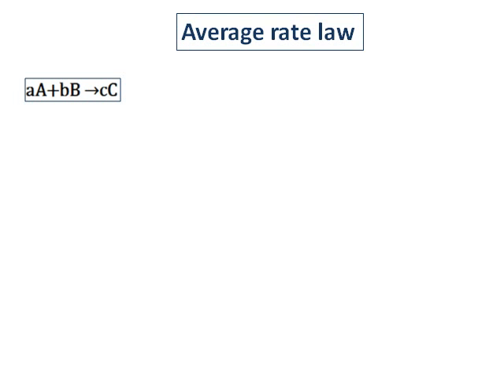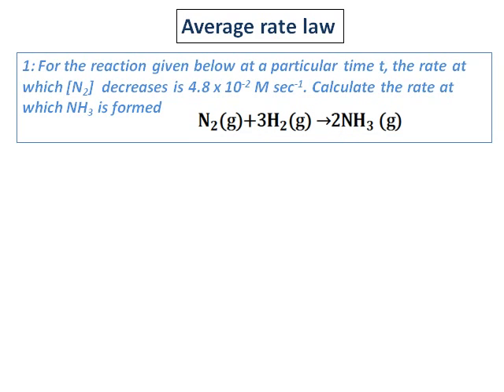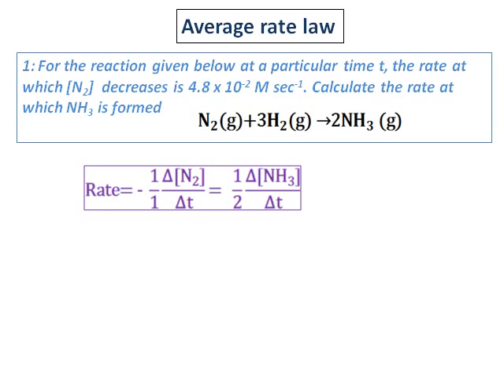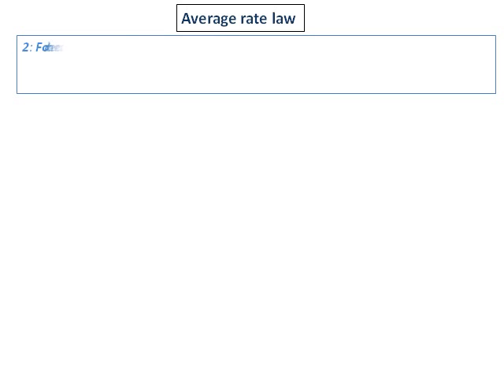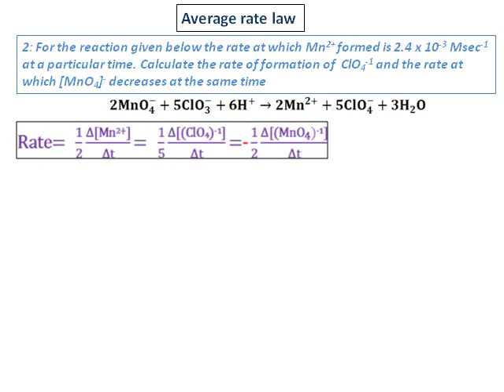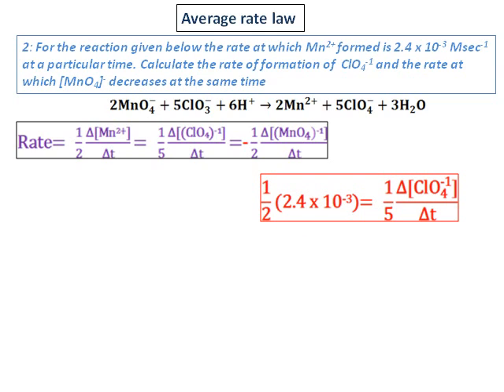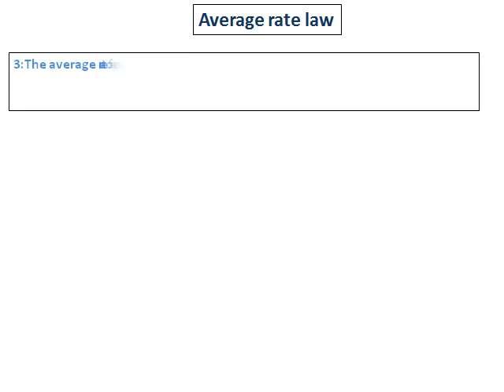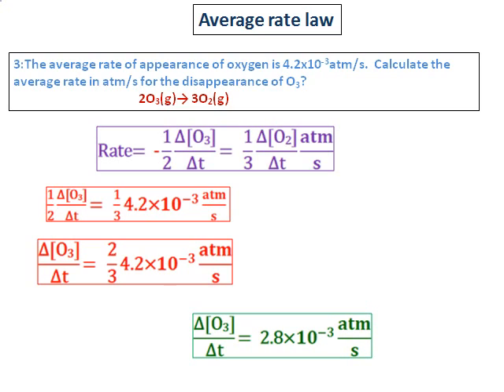2 Average rate law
Questions on average rate law